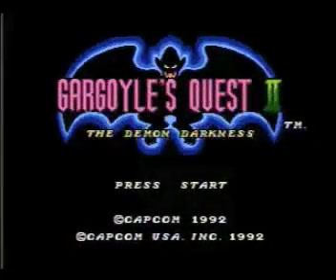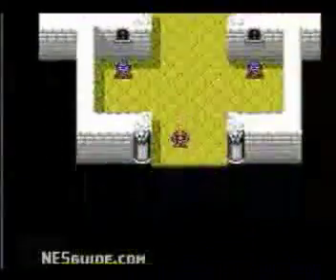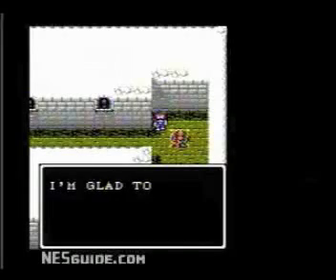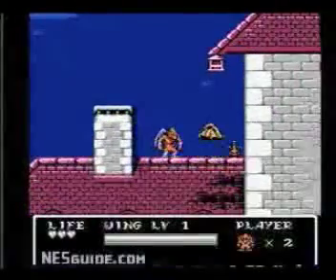Summer Of 8-Bit: Gargoyle's Quest II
Today's video takes a look at Gargoyle's Quest II from Capcom